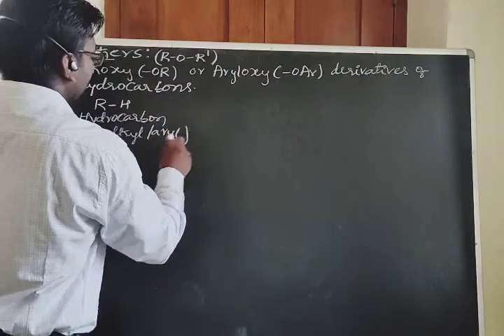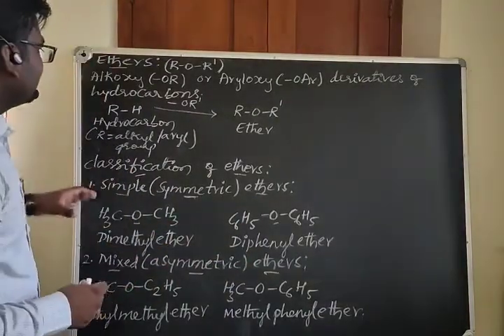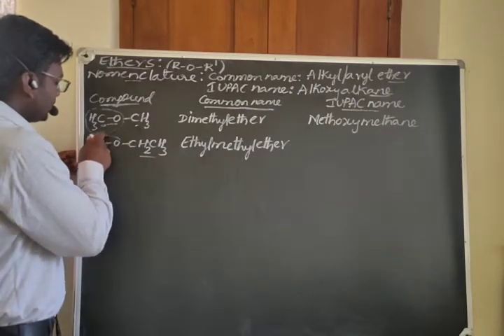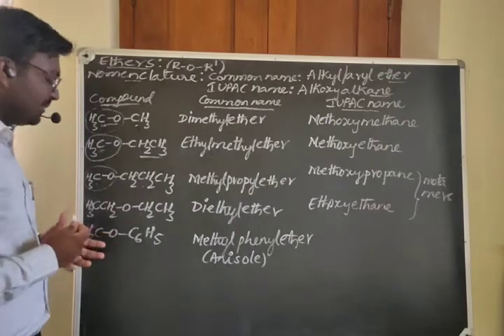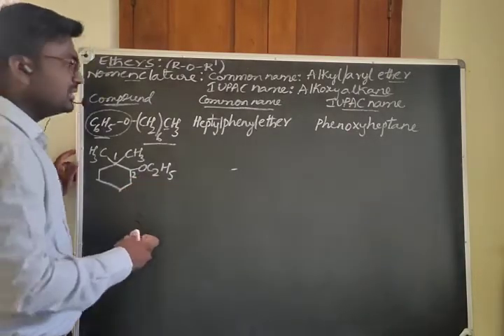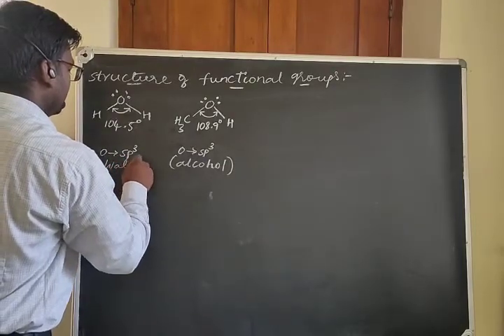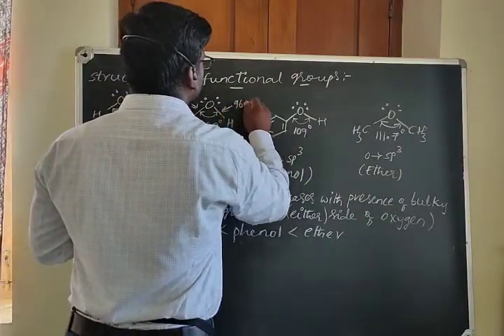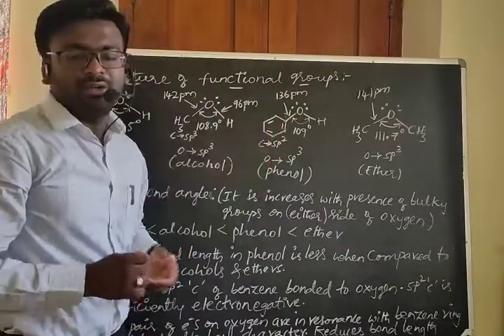Ethers Part - 1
Definition, Classification, Nomenclature of Ethers and structures of functional groups.